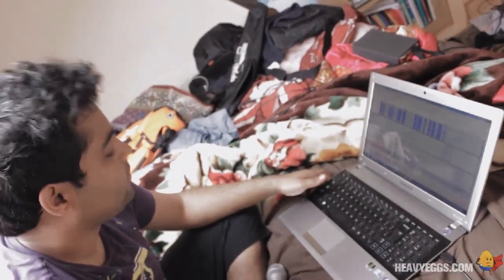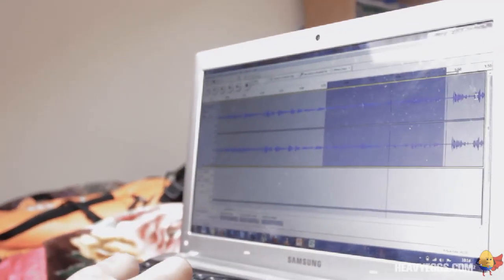How to make Machinima in Halo Reach - the hard way. Episode 3 [ Video Tutorial ]